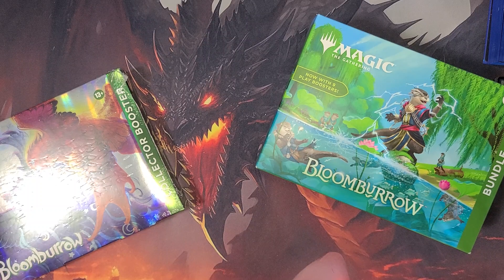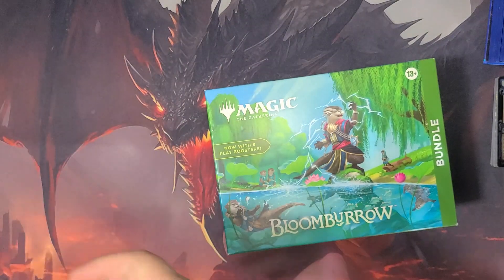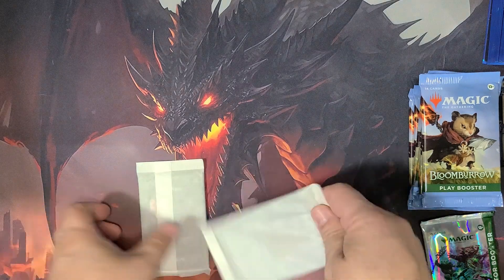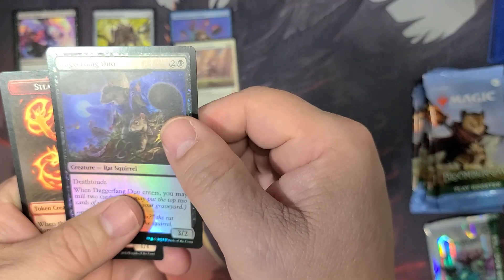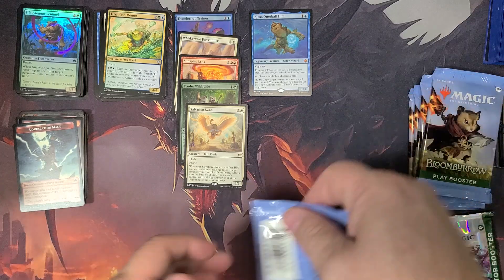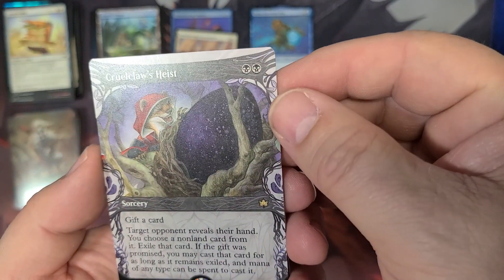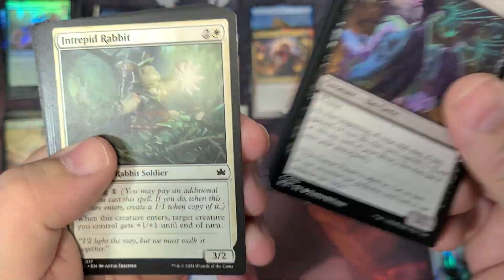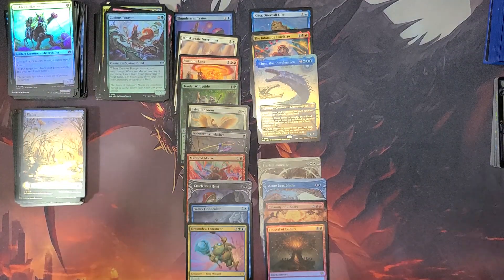Homemade Gift Bundle